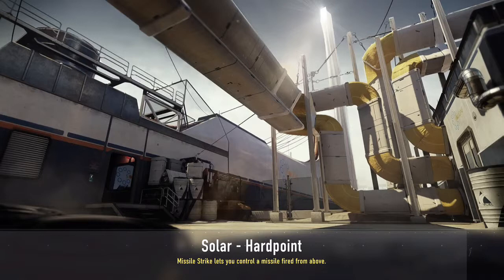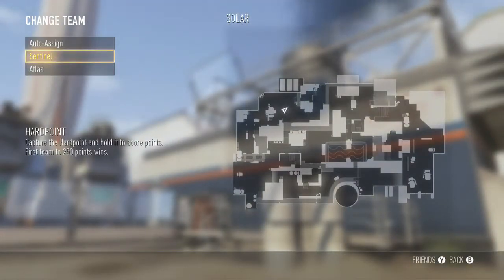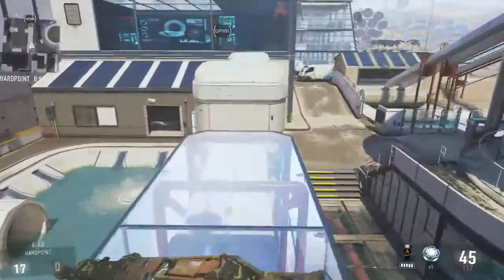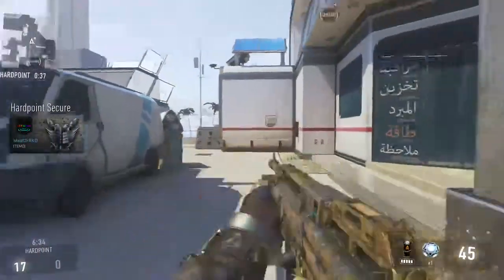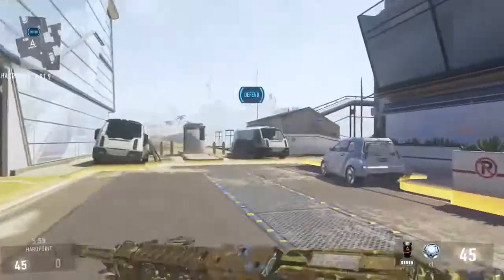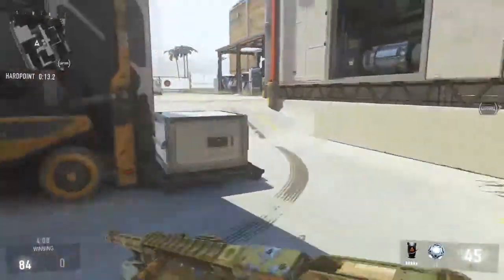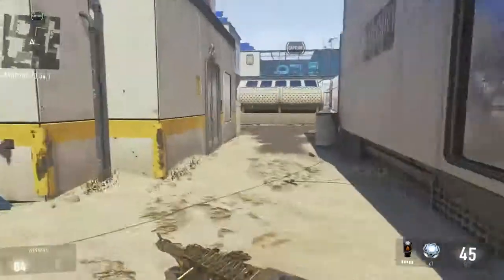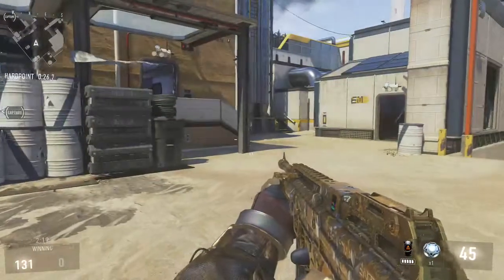Advanced Warfare Hardpoint Tips (Solar)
Tips in Harspoint on the map solar enjoy:) -- Watch live